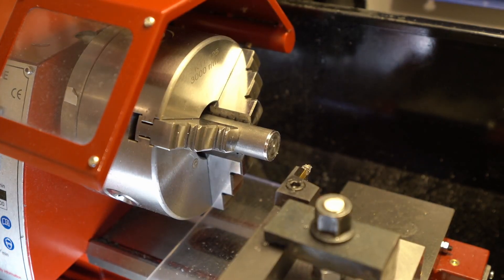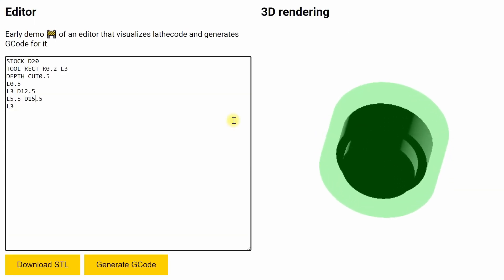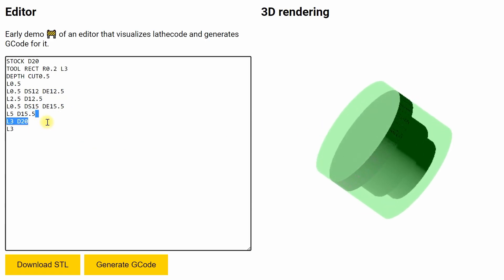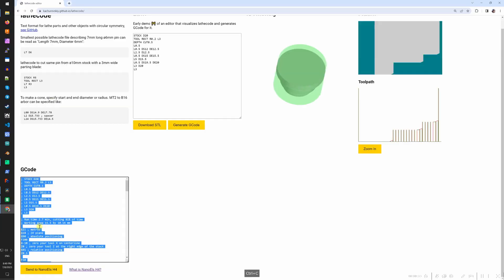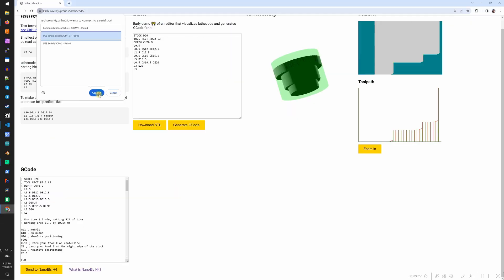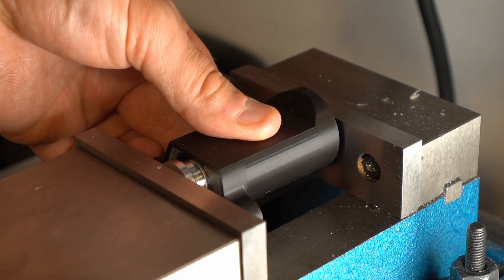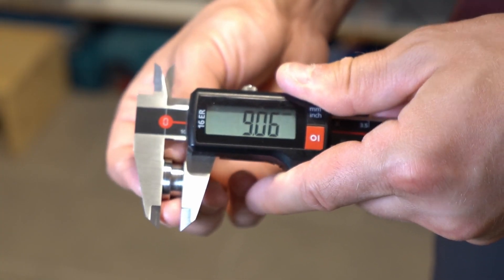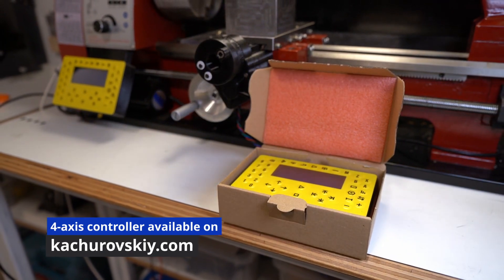lathecode: idea → part in minutes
Text format for lathe parts and other objects with circular symmetry. Defines stock dimensions and substractions that should be made from it right-to-left just like a part is processed in a typical lathe. Allows to specify tools, pass depths and speeds.

Supports conversion to STL. Supports conversion to GCode. Try it in the online editor